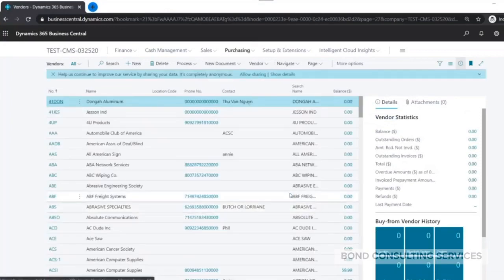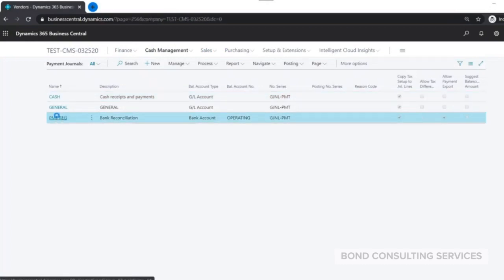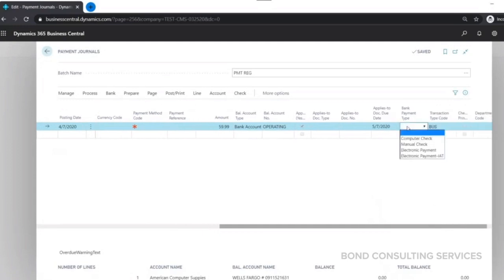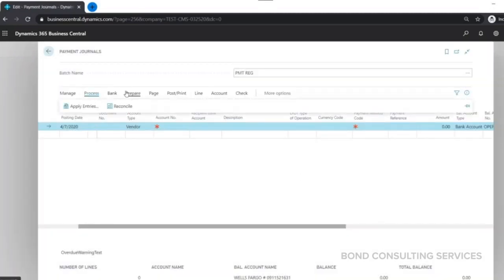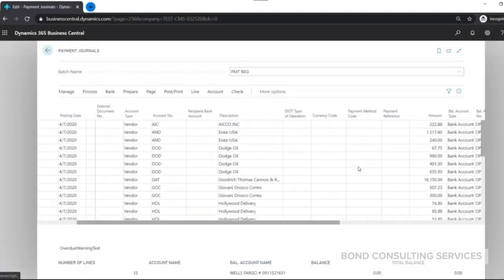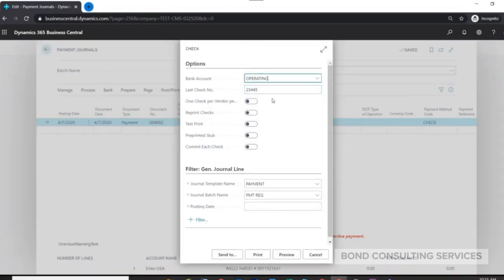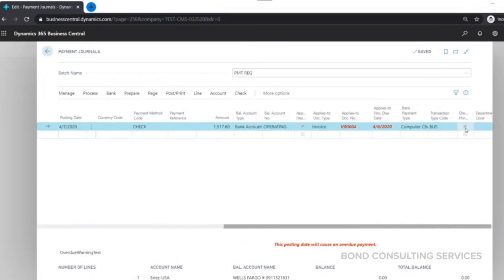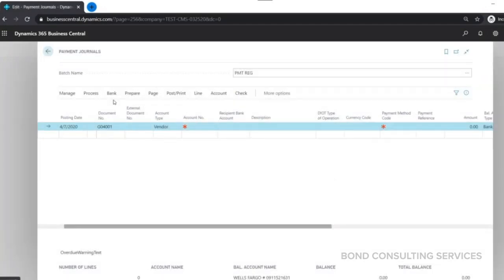Dynamics GP to Business Central Migration | Purchasing & Payment Journals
This BCS Product Video will show you how to issue payments using the Payment Journal functionality in Dynamics 365 Business Central that has been integrated from Dynamics GP.